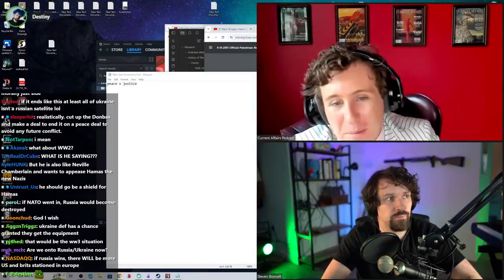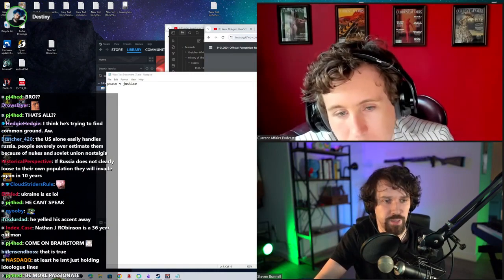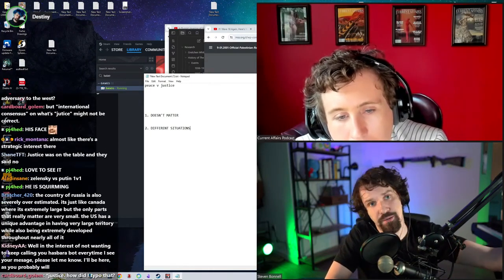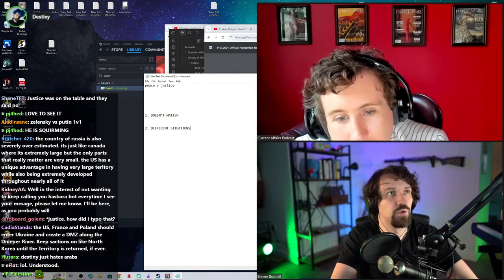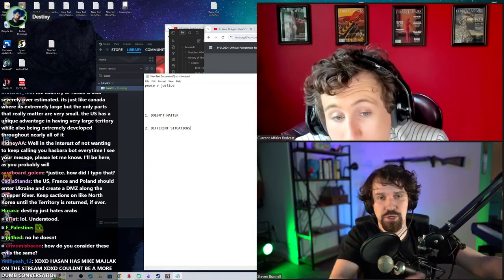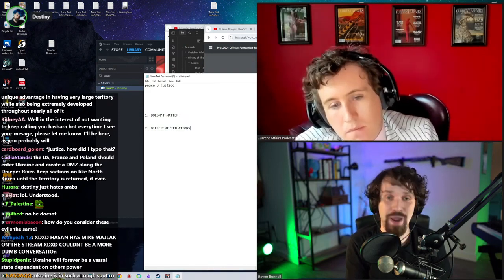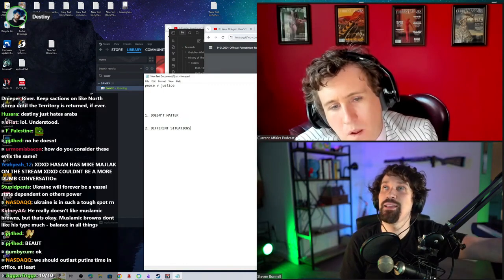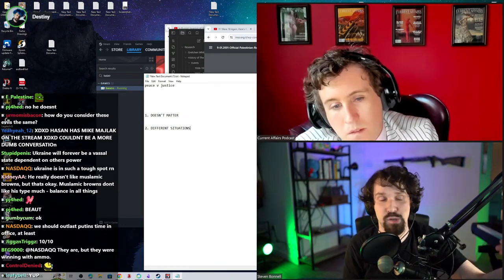Destiny On Why I/P Conflict And Ukraine War Are Different